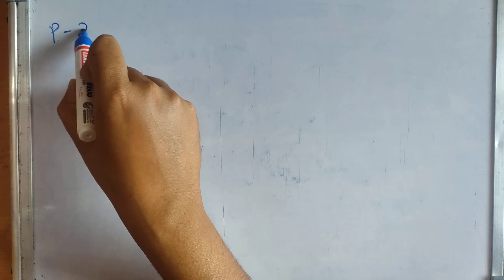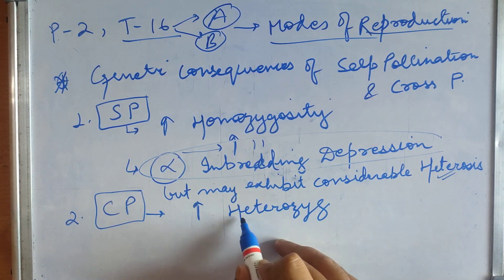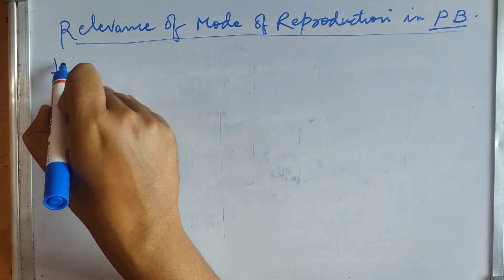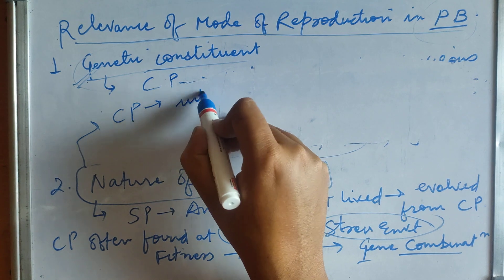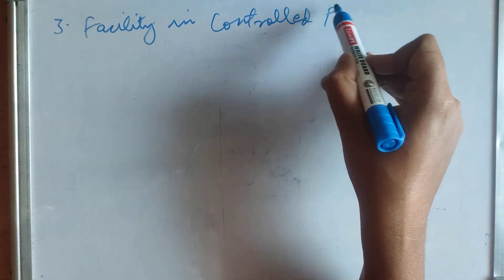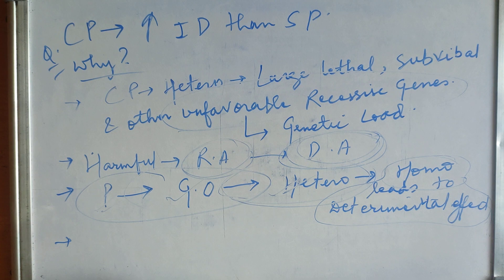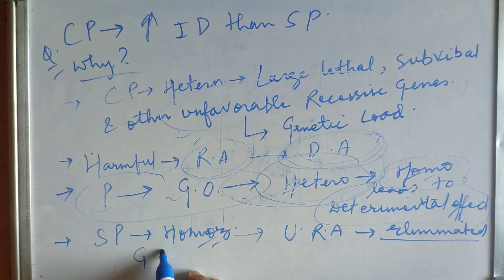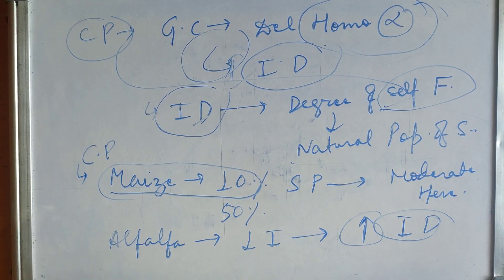P2. Topic - 16 A. Modes of reproduction.